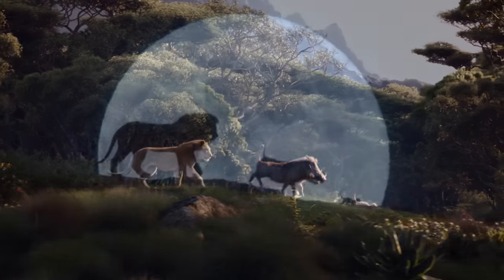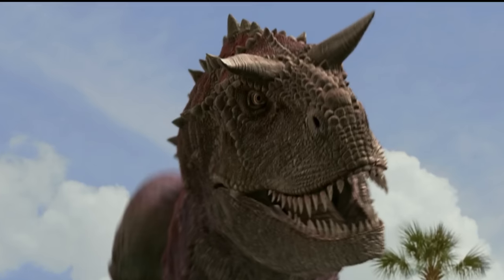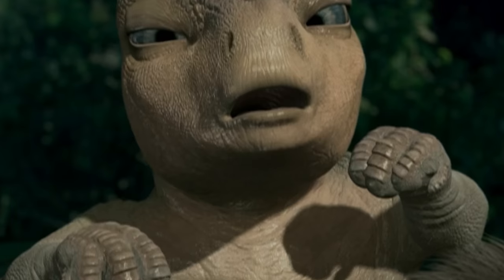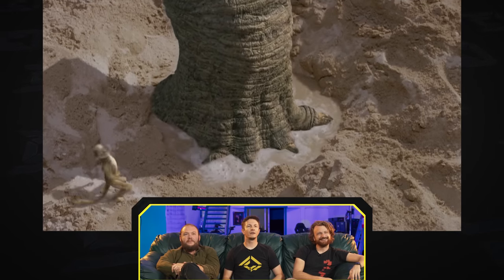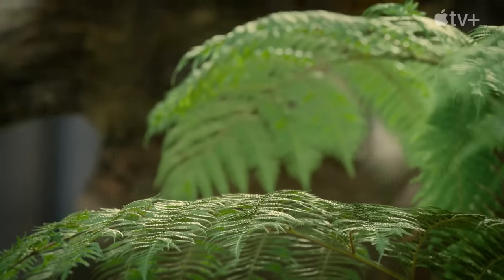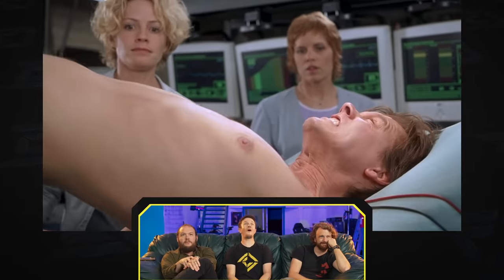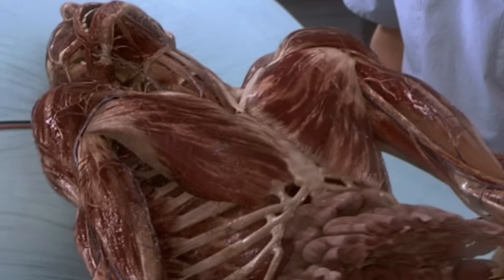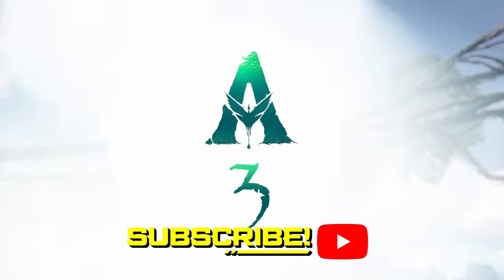VFX Artists React to Bad & Great CGi 108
and find out how you can get 3 months of ExpressVPN free!

Our videos are made possible by the amazing members of CorridorDigital, our Exclusive Streaming Service. Consider joining us!

Sam, Niko, and Wren break down some of the best (and worst) visual effects in some of your favorite Hollywood films!

Chapters ►
00:00 Welcome to VFX Artists React
00:45 Dinosaur
08:26 Express VPN
09:38 Hollow Man
13:39 Tomorrow On Corridor Crew
14:00 The Nutty Professor
16:38 Thanks For Watching